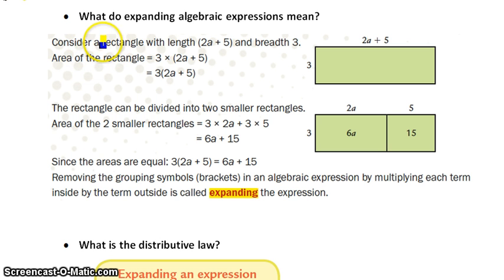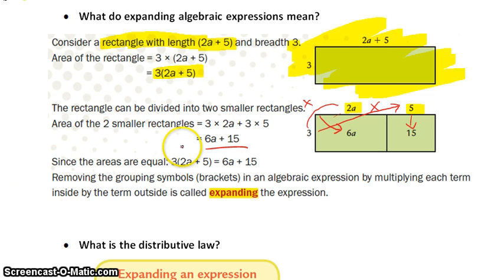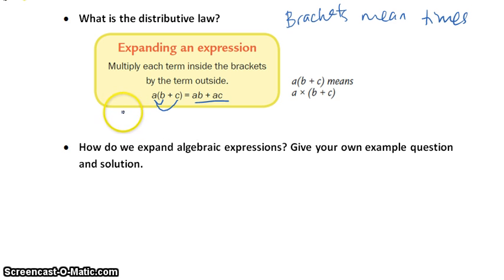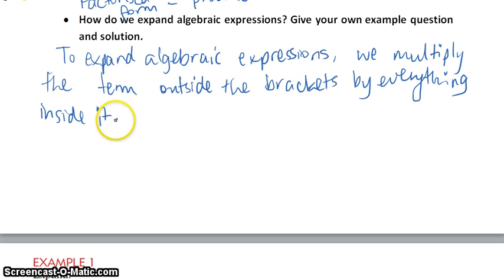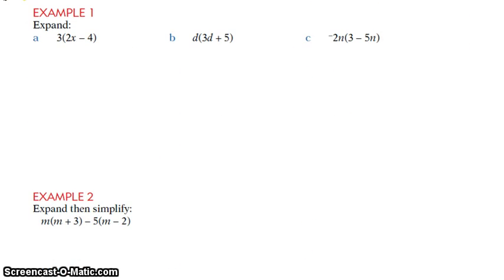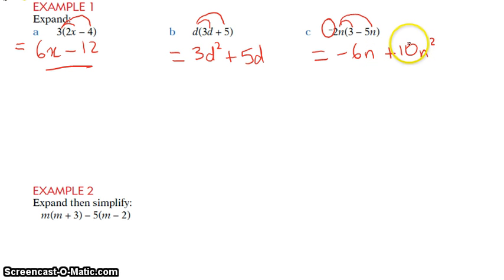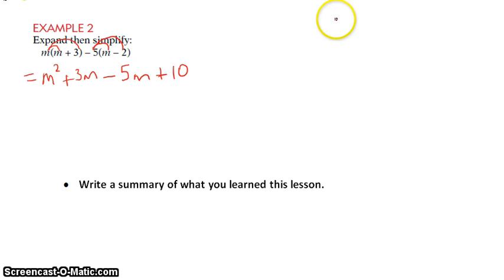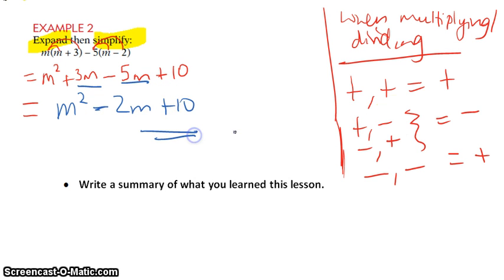Expanding algebraic expressions